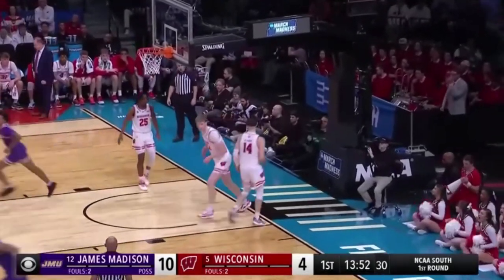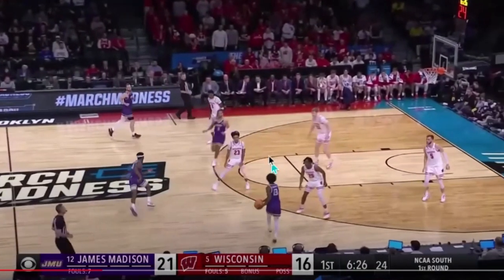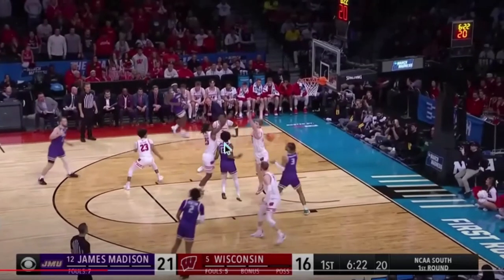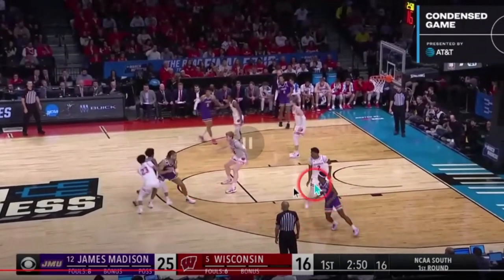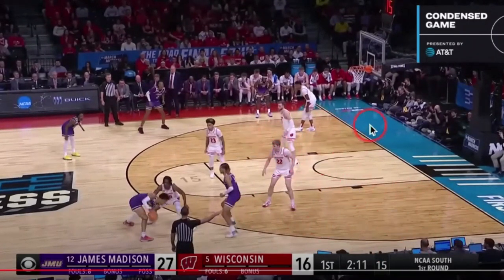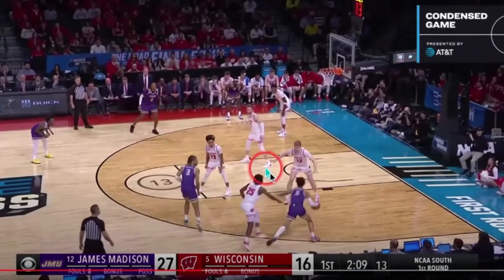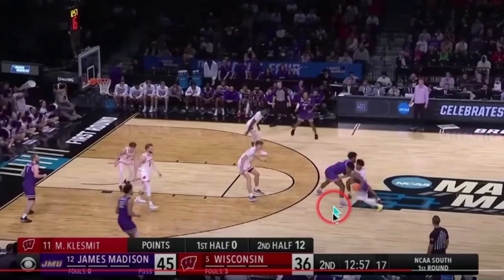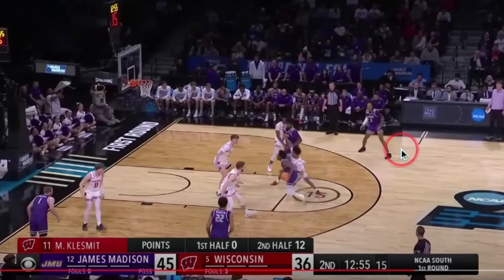They Own the Power 5 Conferences!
How James Madison Dominated their way past Wisconsin.